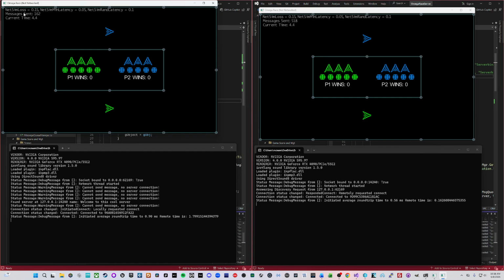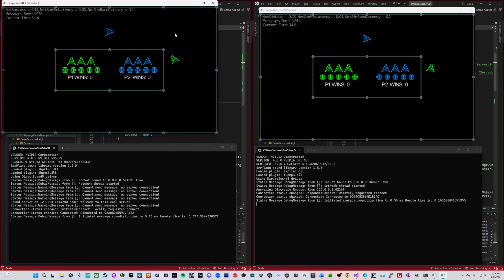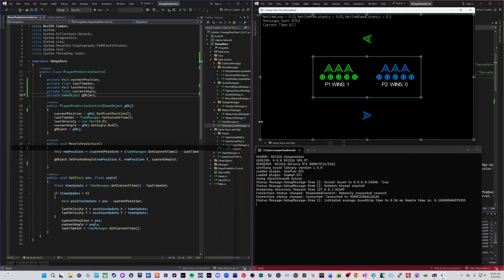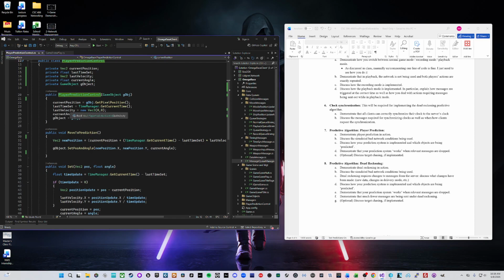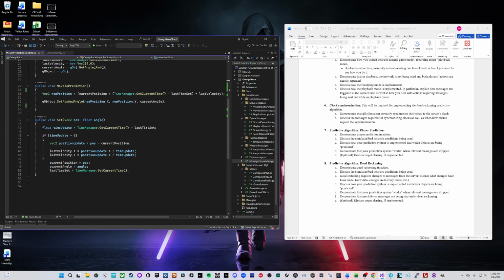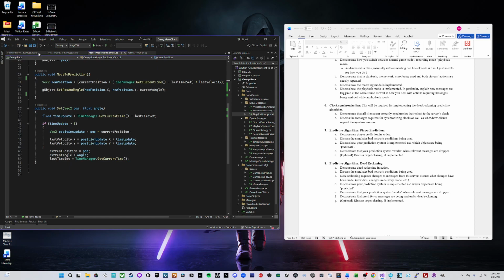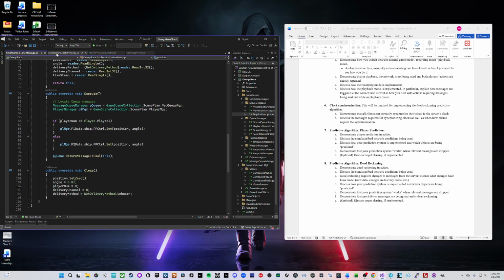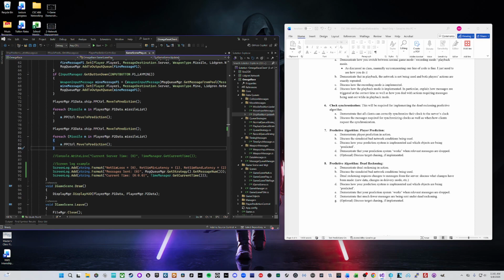7-Player Predictive Algorithm